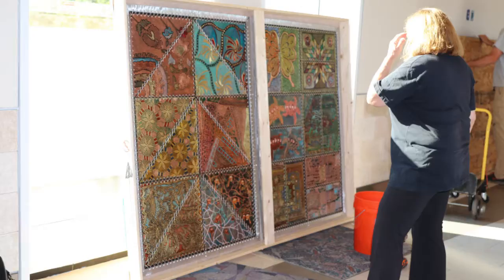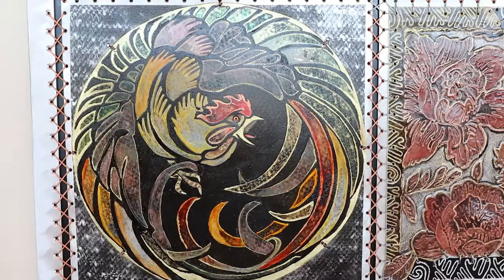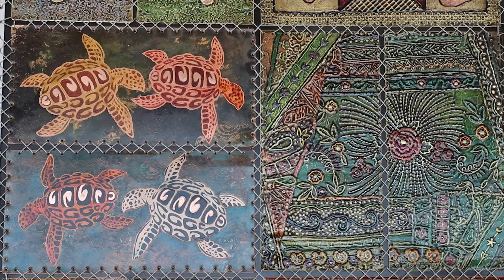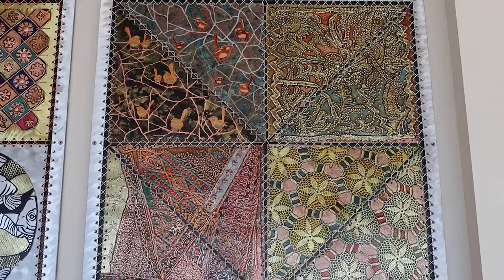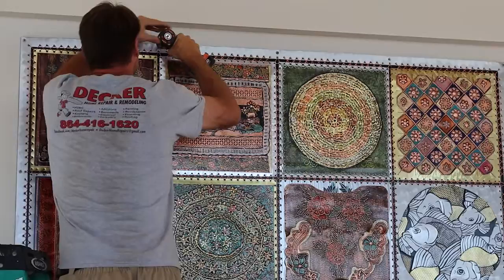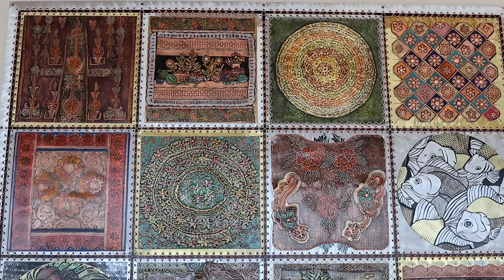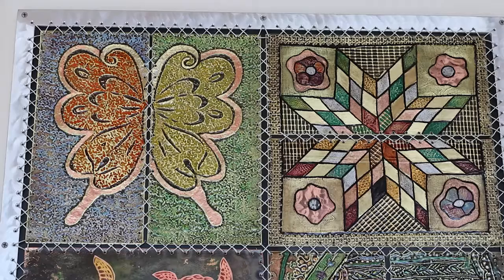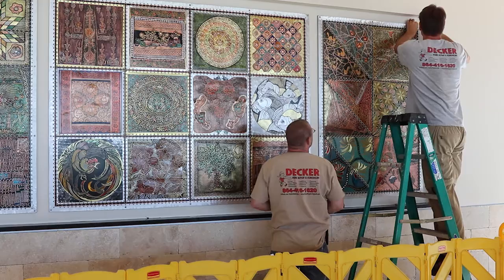Meet The Artist: Evelyn Rosenberg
Evelyn Rosenberg uses explosives when creating her art. She invented the process and calls it detonography. Her art can be seen in concourse A. Passenger flying on American, United, Southwest and Allegiant flights can see it. It's called the South Carolina Quilt. It was installed September 8, 2016. This video explains what patches in the metal quilt mean and how she used dynamite to do it.